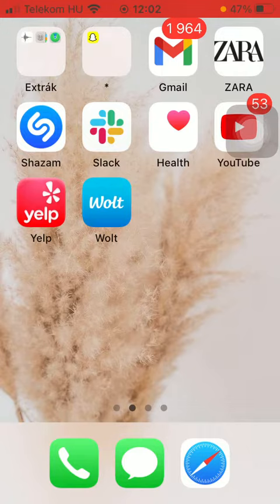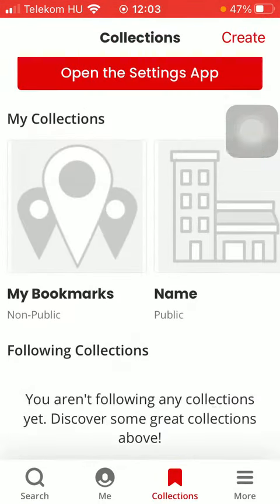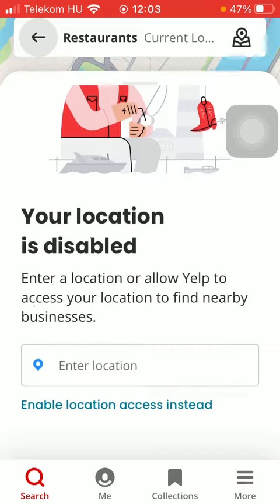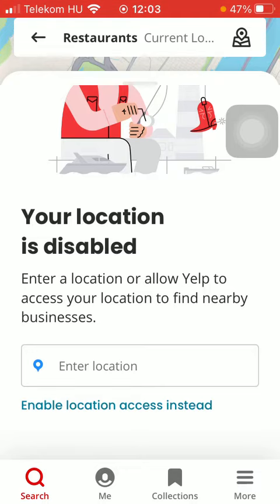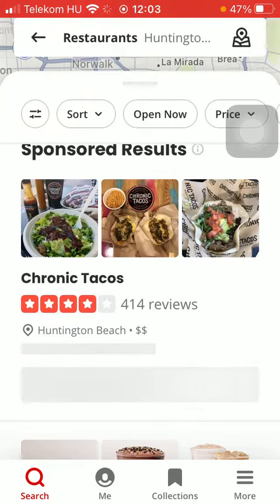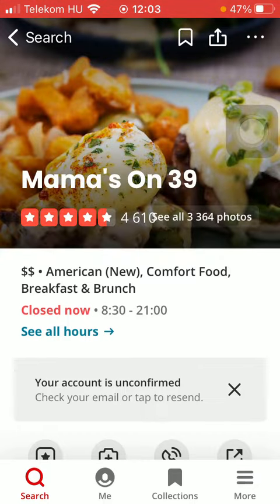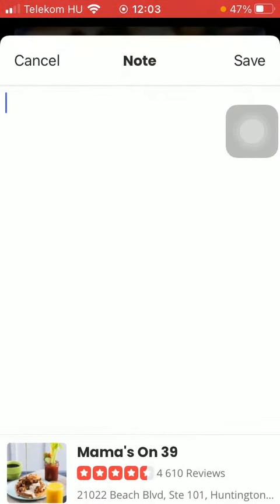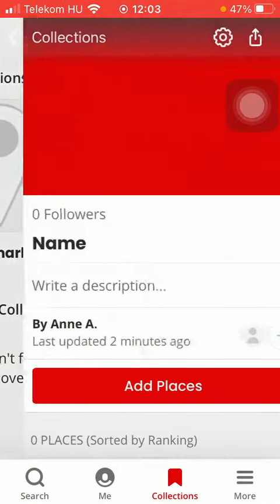How to add places to collection on Yelp?